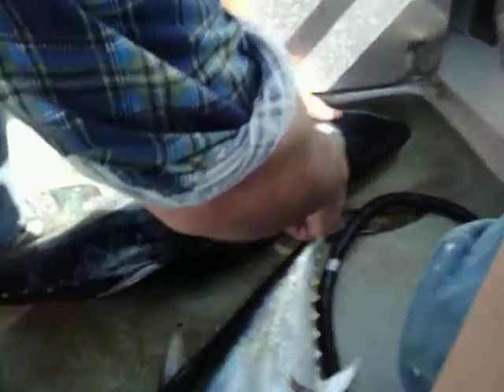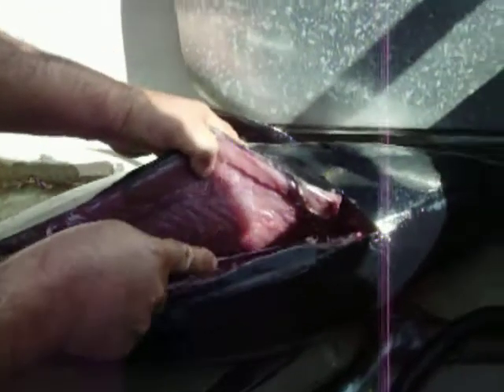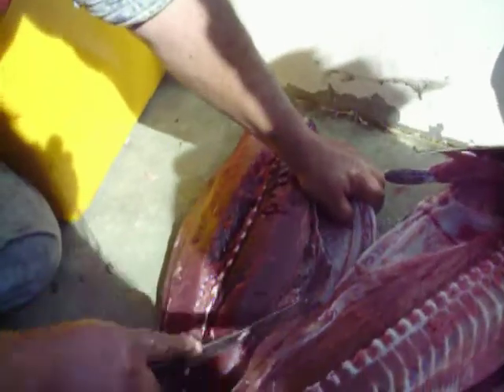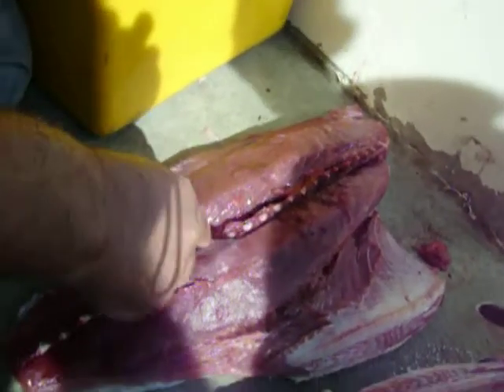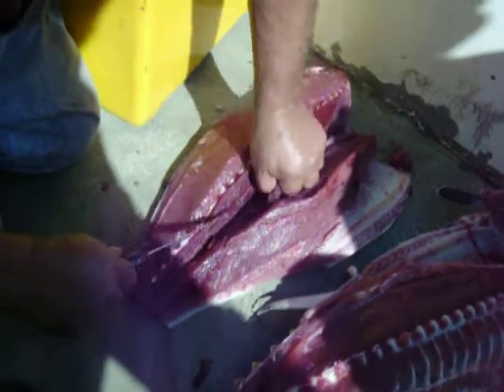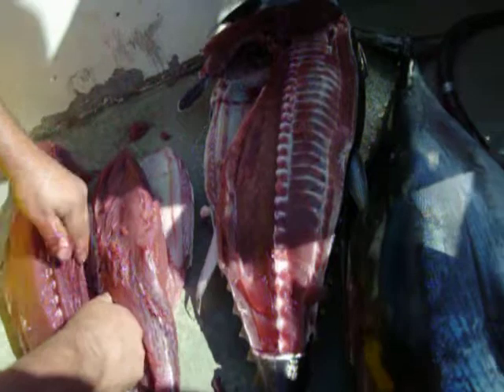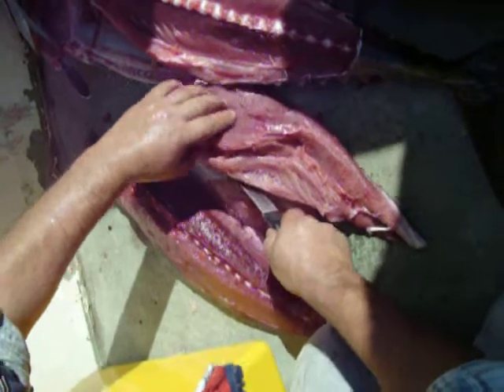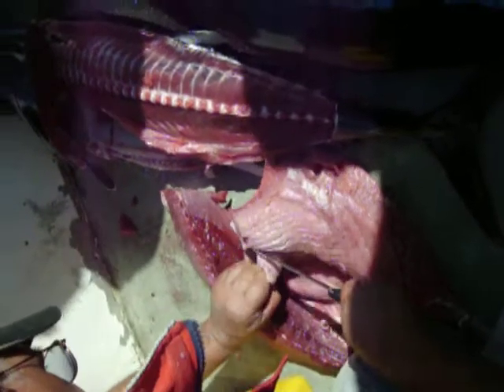butcher tuna 2